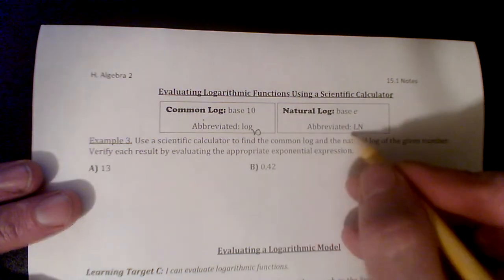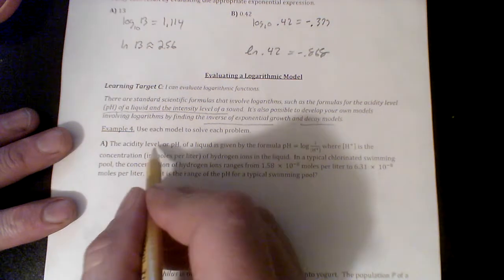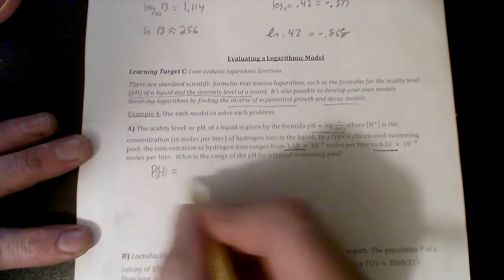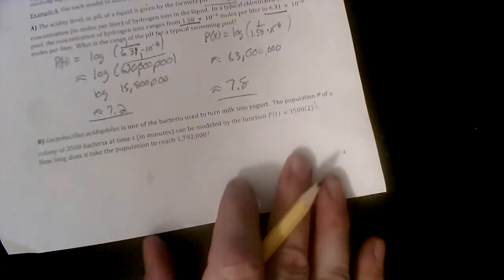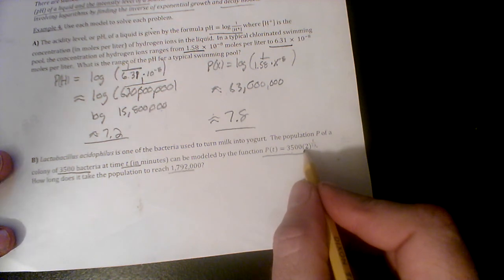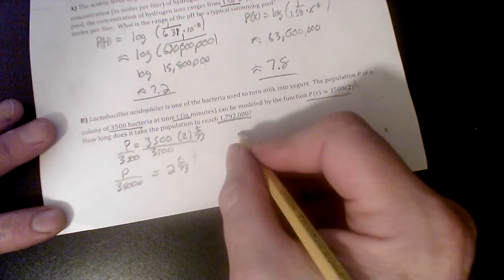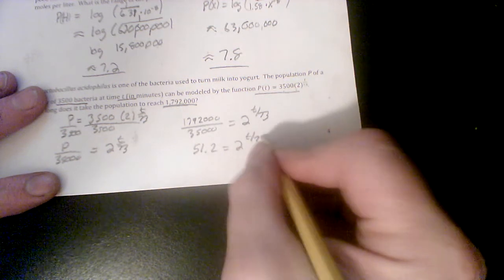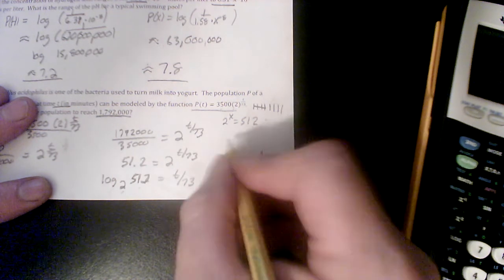15 1 page 4